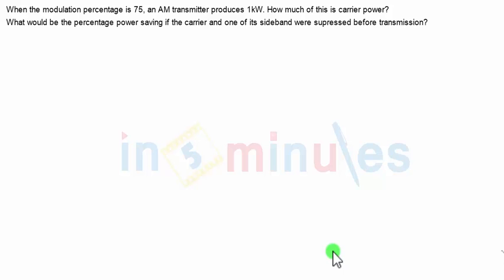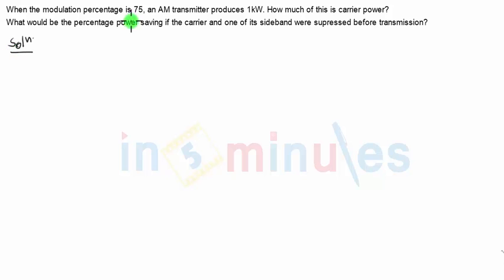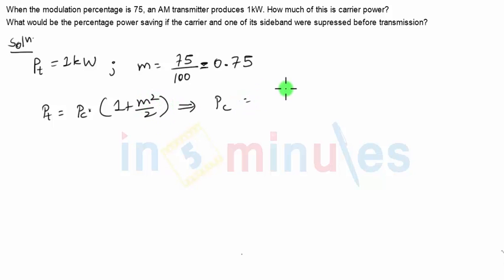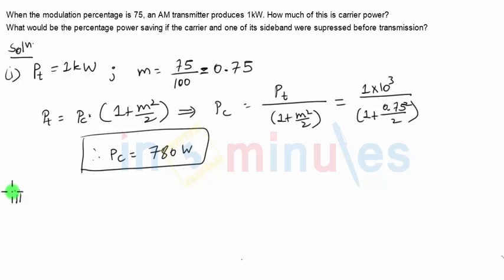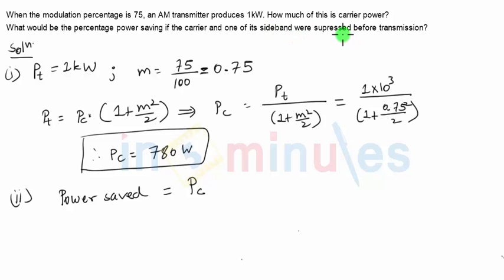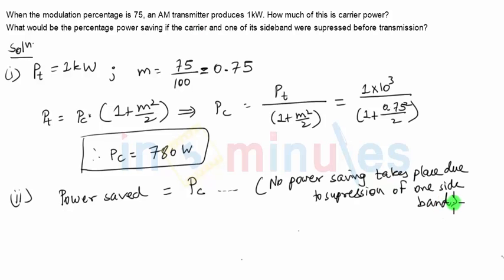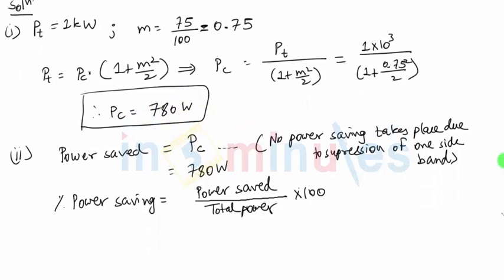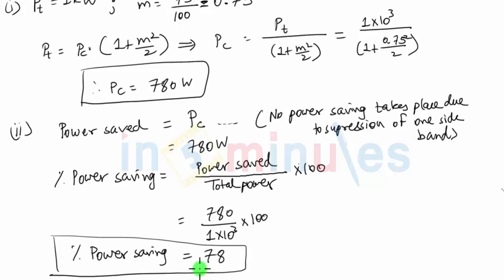Module2_Vid_37_Amplitude Modulation and Demodulation_AM Numerical 4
Module Name - AM Numerical 4

This video solves a problem on AM DSB-FC